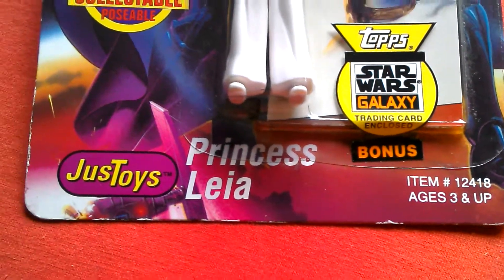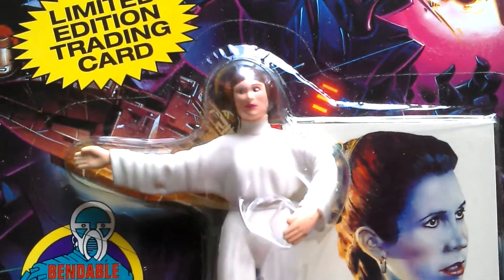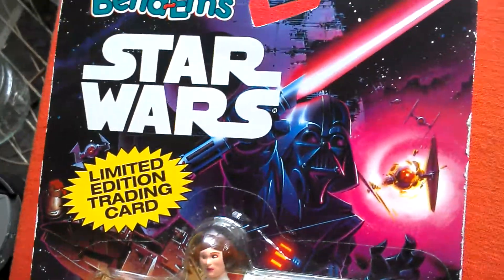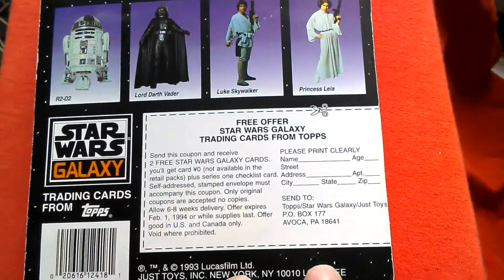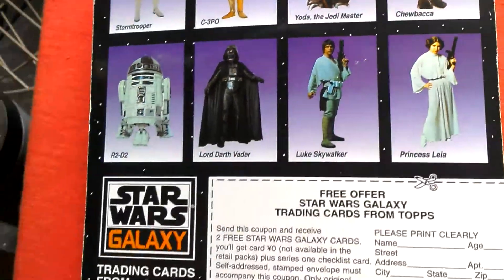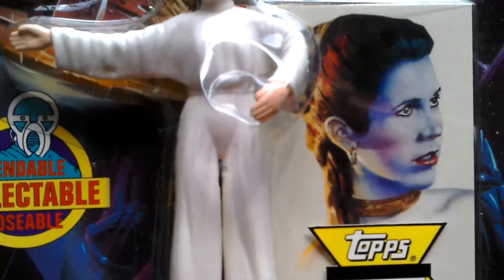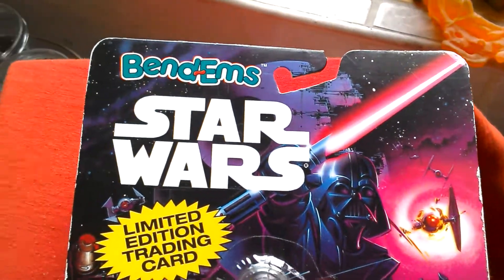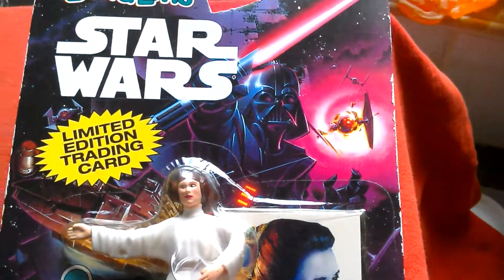Princess Leia Organa Just Toys bend-ems 1993 review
Princess Leia Organa Just Toys bend-ems 1993 review! Great card back and came with a Topps trading card!😃